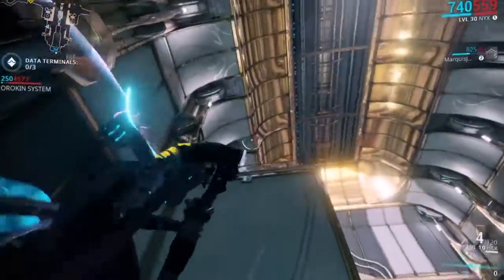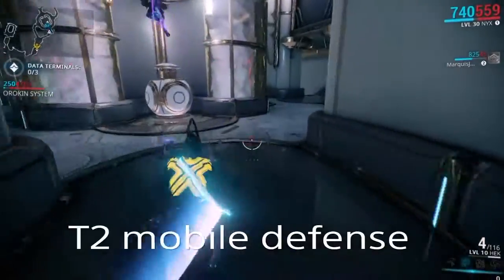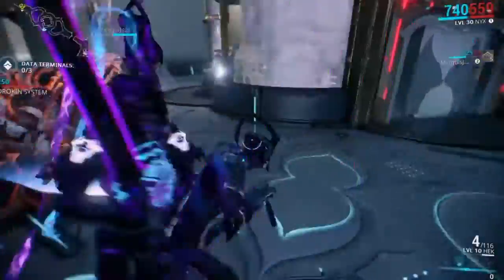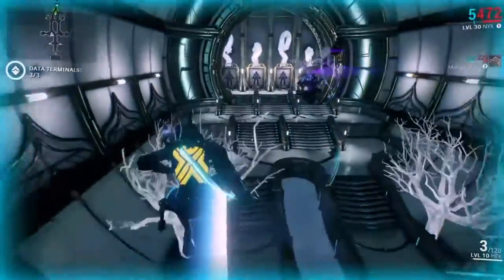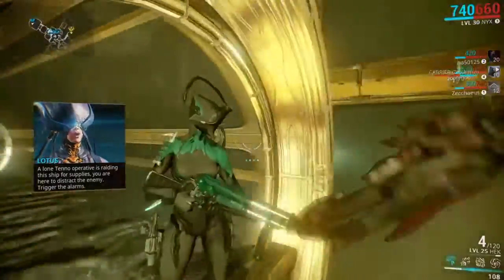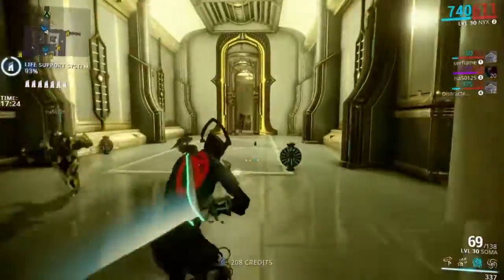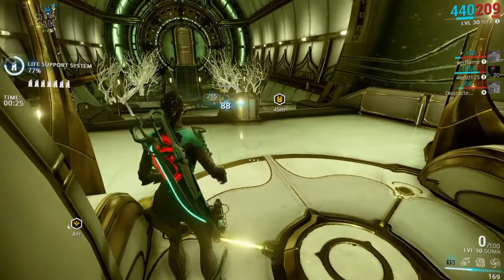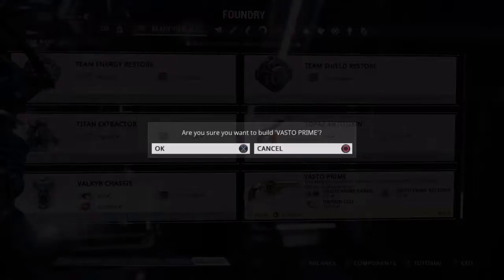Warframe- Where to find Vasto prime pieces